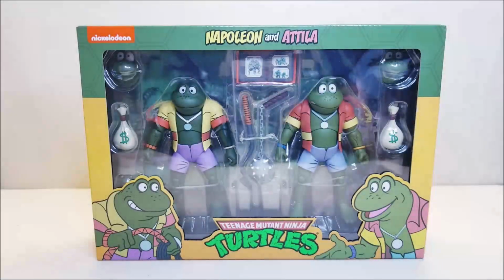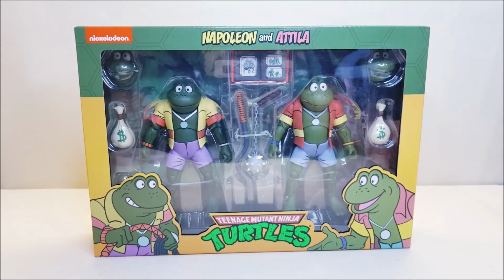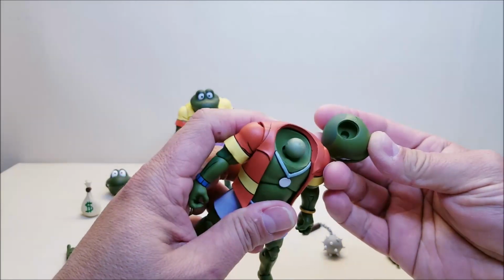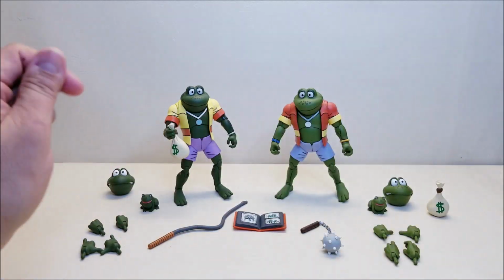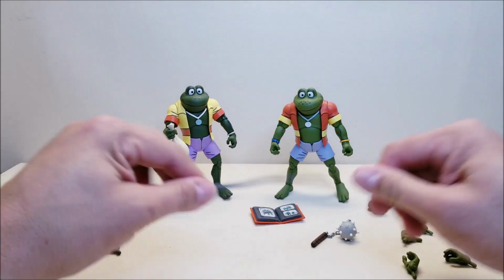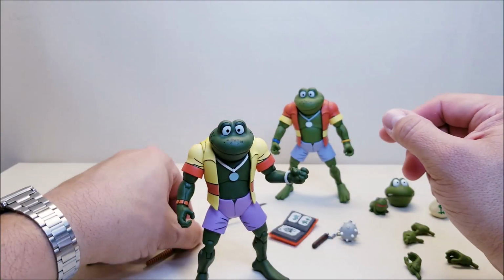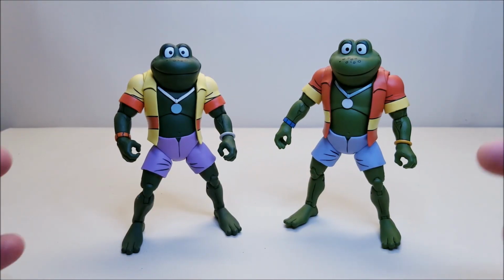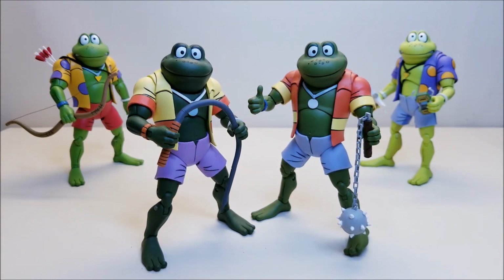TMNT NECA NAPOLEON & ATTILA Unboxing & 1st Impressions! Bert The Stormtrooper Reviews!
Hello and welcome to Bert the Stormtrooper Reviews! Today we'll be unboxing and reviewing the Teenage Mutant Ninja Turtles, NAPOLEON & ATILLA from NECA!